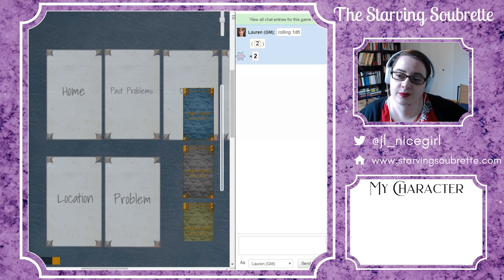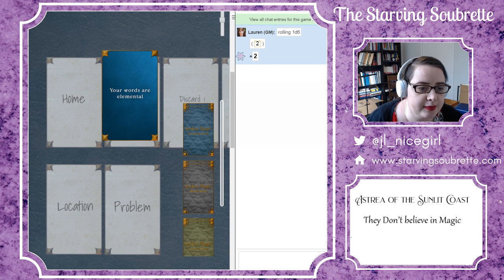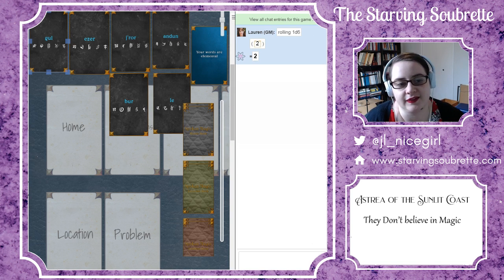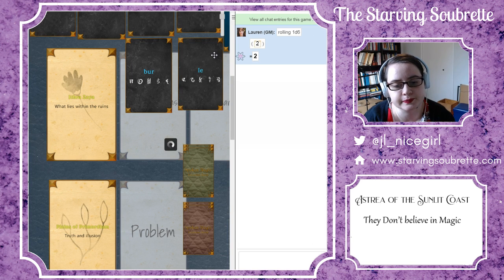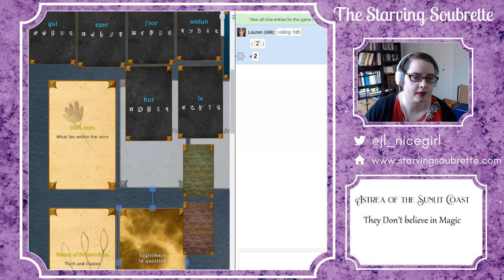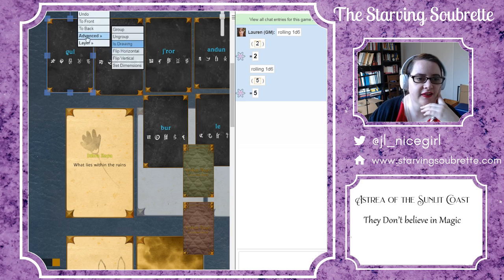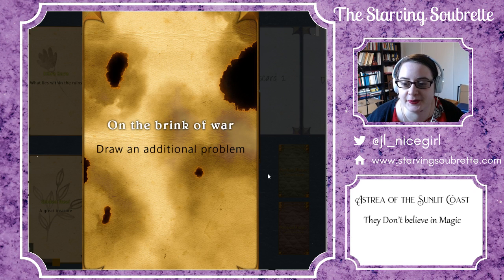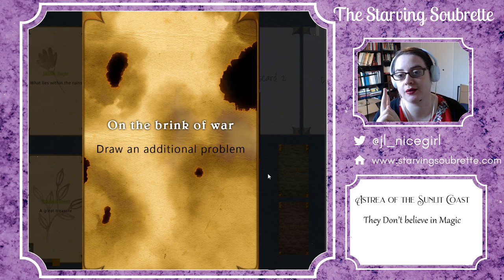Spoken Magic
I Play Spoken Magic by Dylan Grinder!